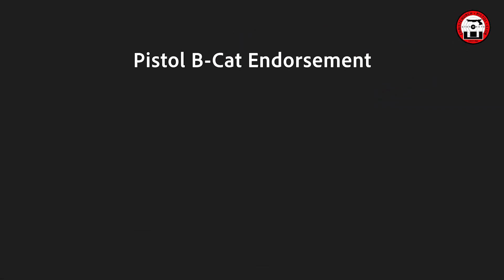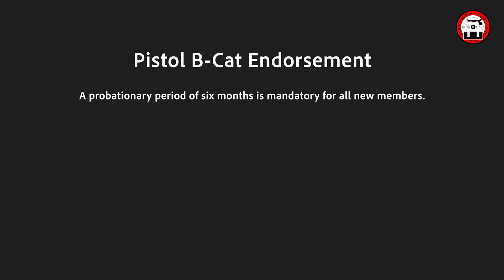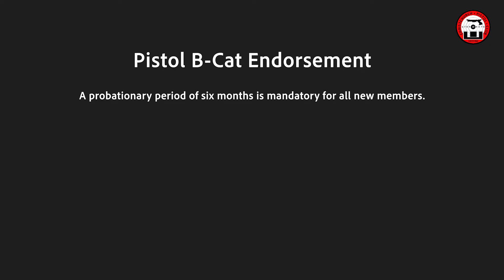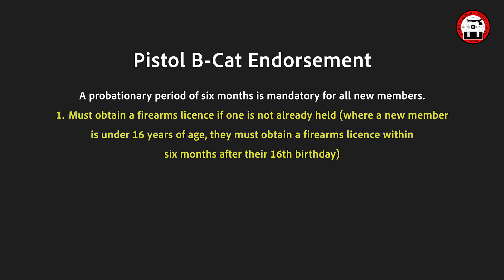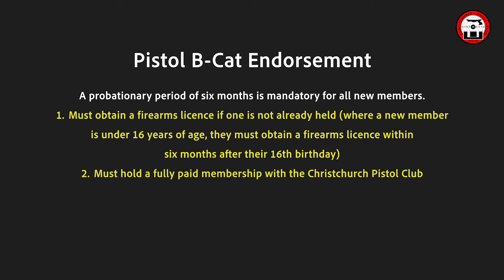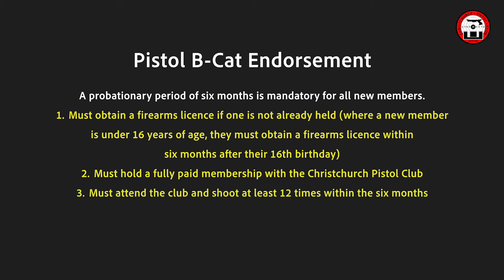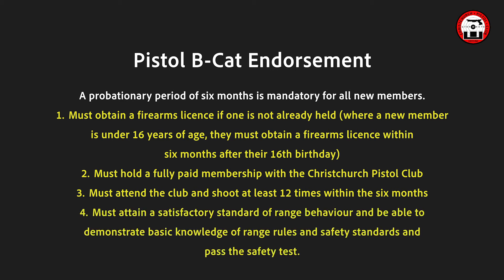B Cat Endorsement process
B Cat Endorsement process at the Christchurch Pistol Club 2021